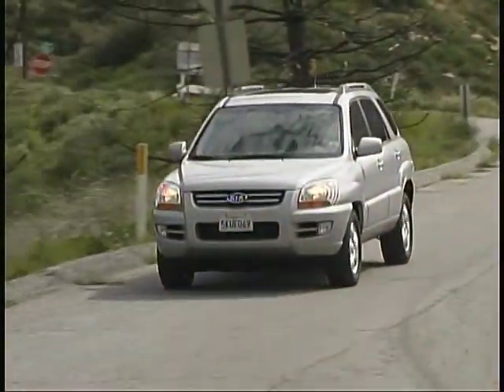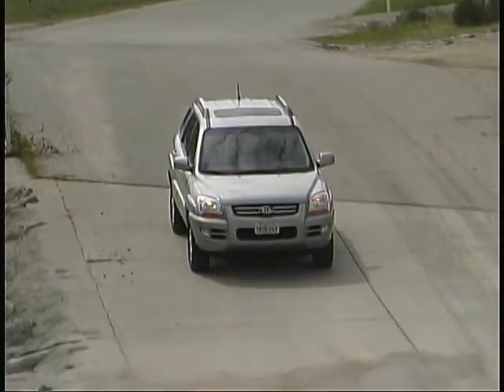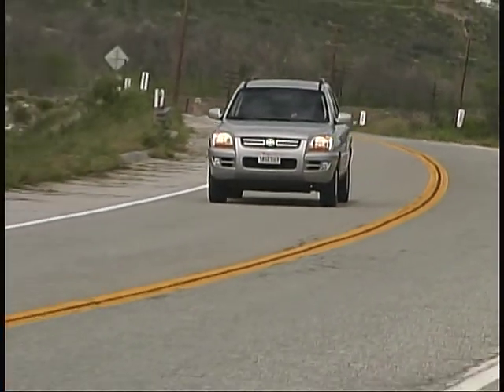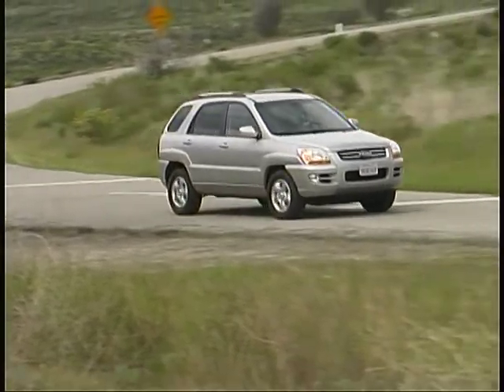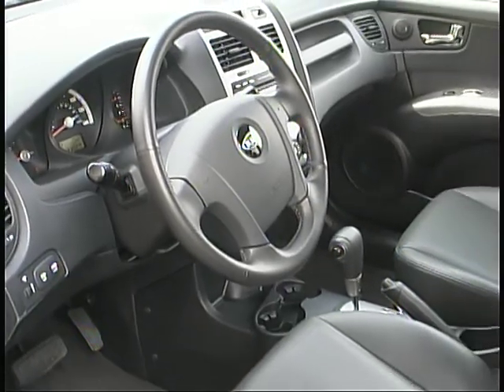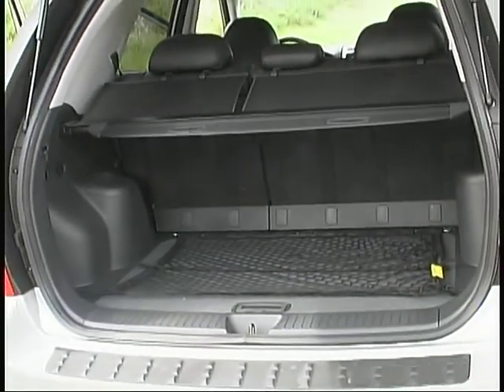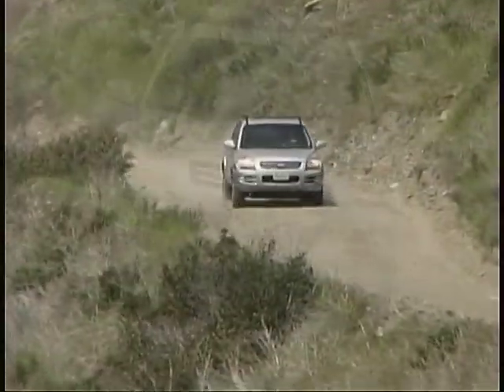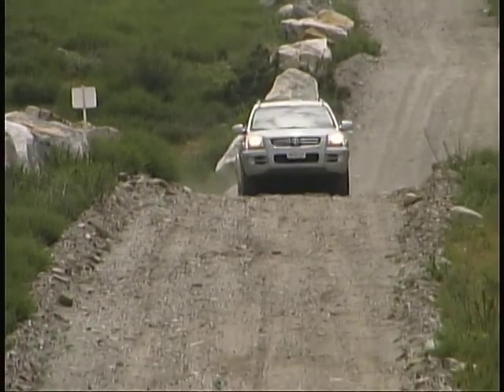2005 Kia Sportage Sport Truck Connection Archive road tests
2005 Kia Sportage Vehicle road test from archives of Sport Truck Connection Television